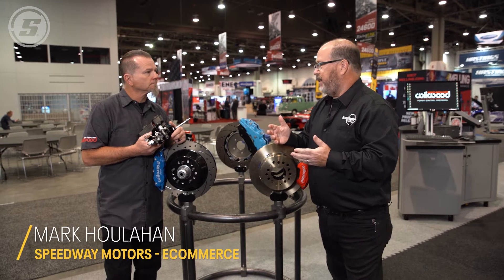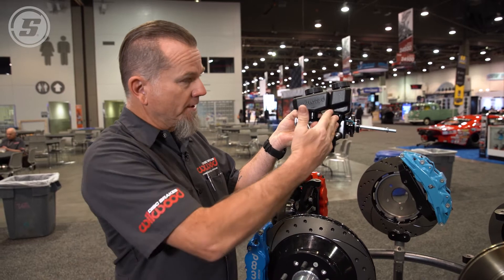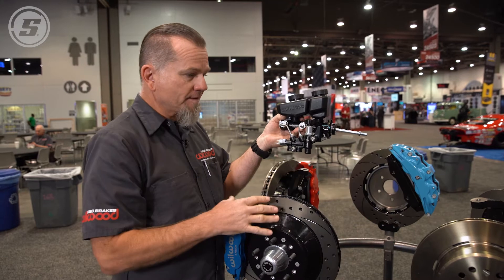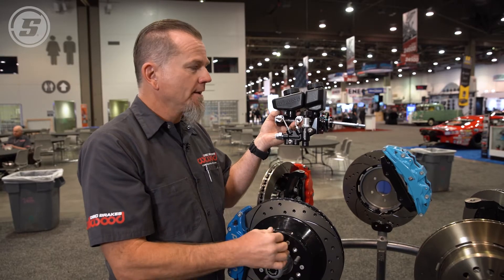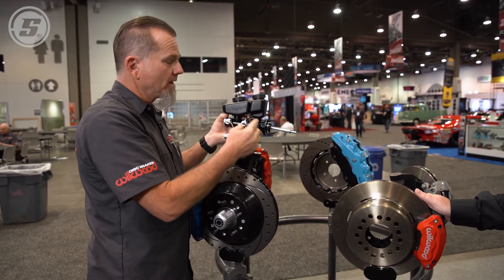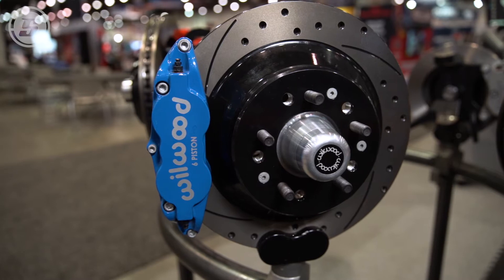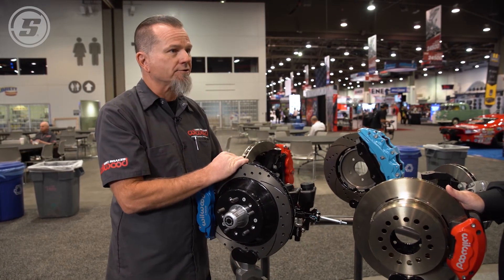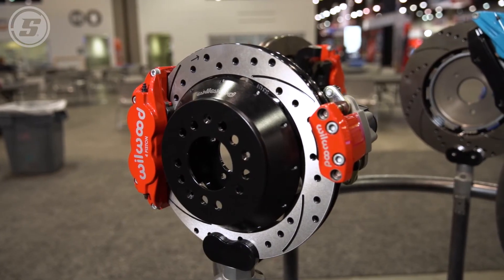Brake Residual Valves: How They Work and Why You Need Them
When it comes to automotive braking systems for classic muscle cars and hot rods, there are many variables to consider when considering what components you’ll need.

A residual pressure valve is often a misunderstood part of these brake systems. The inline residual pressure valve is often needed to allow a disc or drum brake system to operate correctly. A residual valve for disc brakes holds 2 pounds of line pressure, while a drum brake residual valve is designed to retain 10 pounds of line pressure. The brake residual valve location can differ, especially when it comes to brake line routing and chassis type, but the residual valve is most certainly needed in most custom brake systems.

Mike Hamrick of Wilwood Disc Brakes discusses the Wilwood residual pressure valve with us, why you need them, the best brake residual valve location, and more in our tech Q&A video.

0:10 Why do you need a residual valve?
0:24 What Residual Valve Is Required with A High Mount Master Cylinder?
1:07 Disc vs Drum Rear Brakes, What Residual Valve Is Best?
2:08 What Residual Valve Is Required with A Floor Mount Master Cylinder?
2:52 Where Do You Install Residual Valves in Your Brake System?